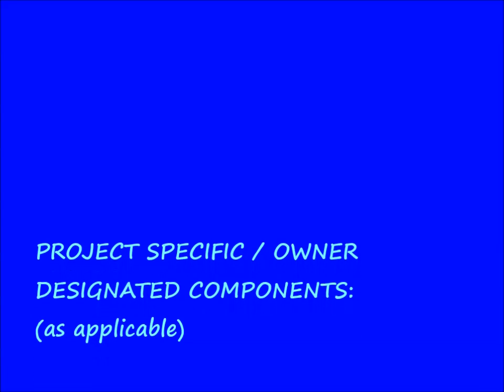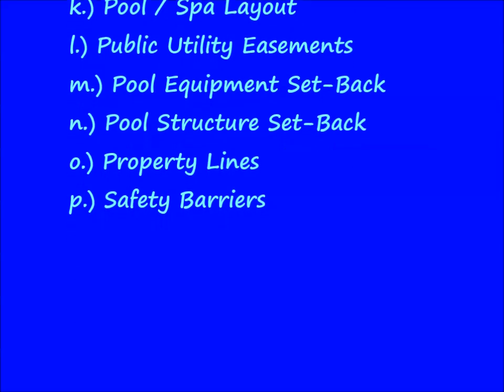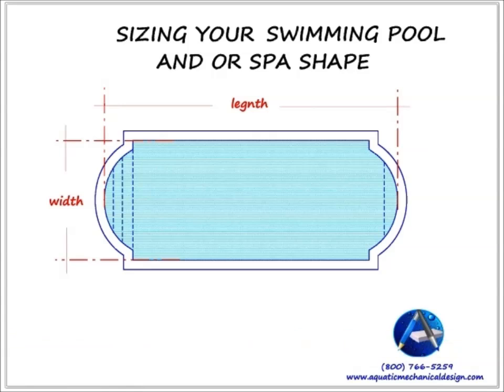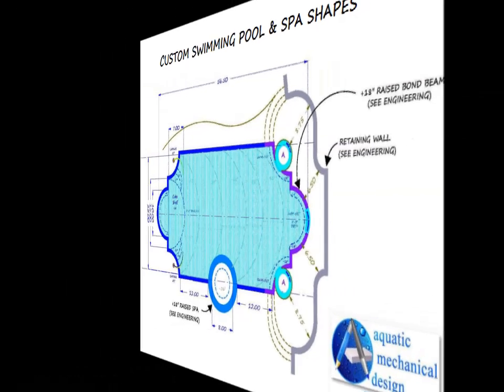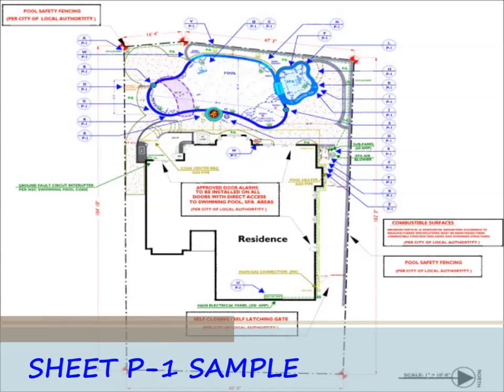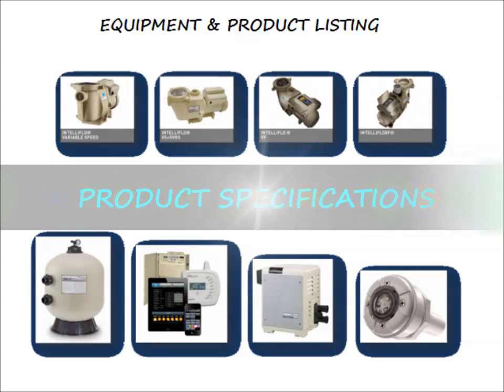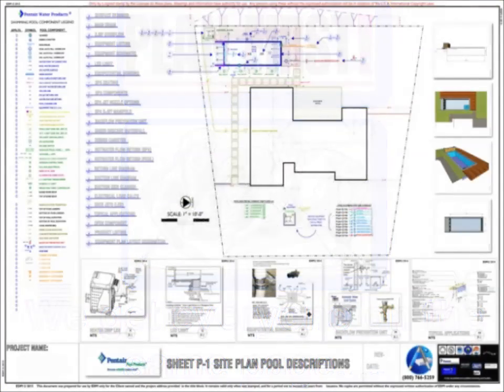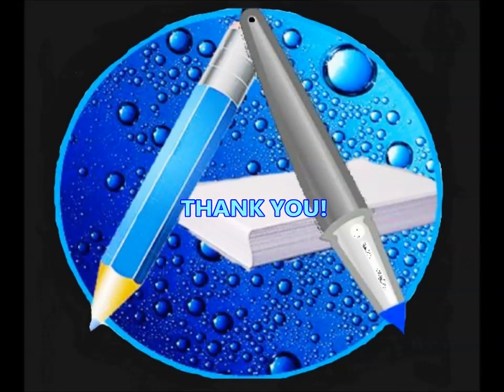SWIMMING POOL DESIGN SHEET P-1 LAYOUT PLAN